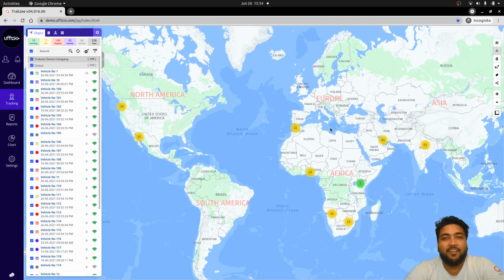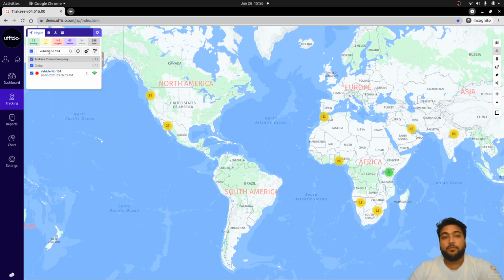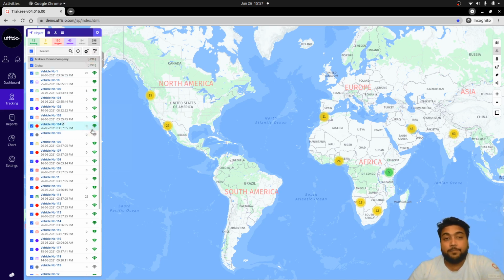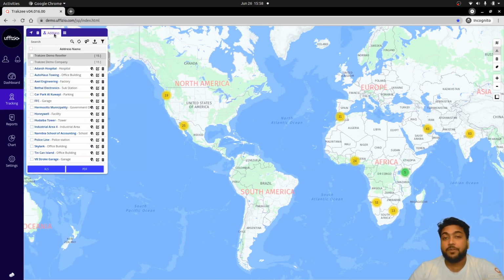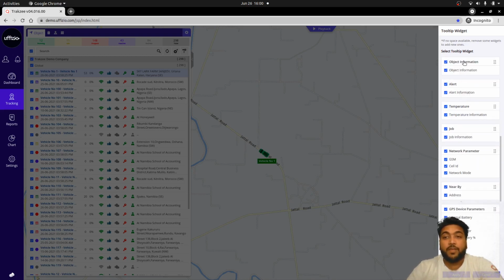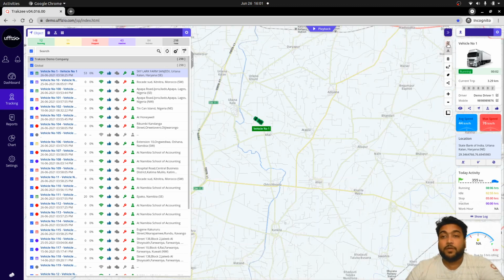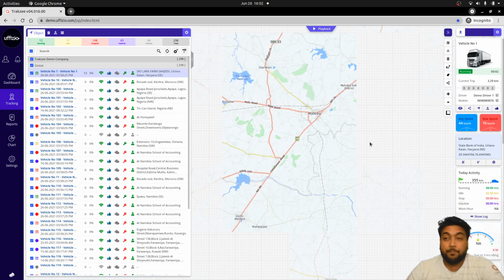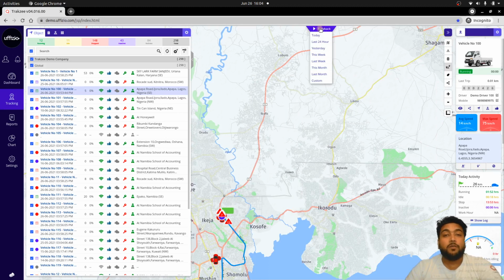What are the features of Live Tracking Screen?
Advanced Live tracking screen feature helps to access and perform multiple operations.
With the help of the feature, the screen has been accessed with user-friendly activities on the Live Tracking screen.
History playback can be viewed from the tracking screen.
Setting for the widget of the tooltip is available.